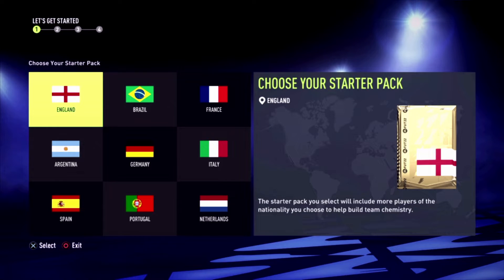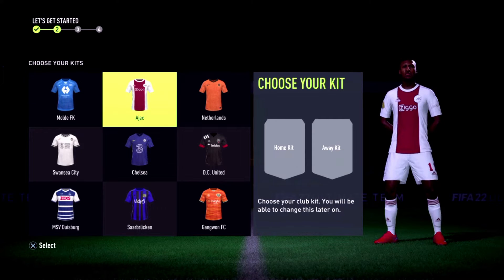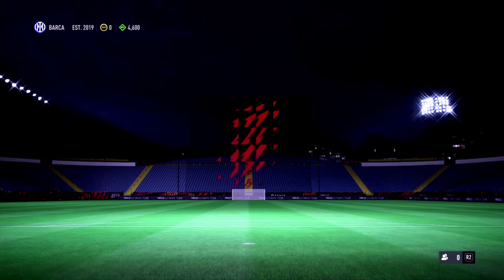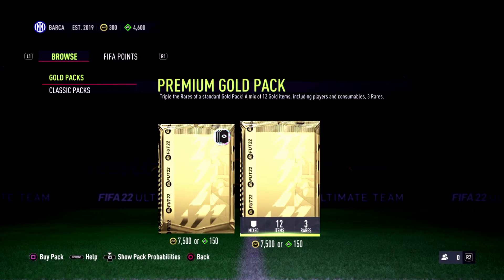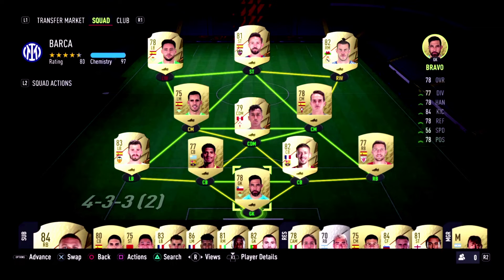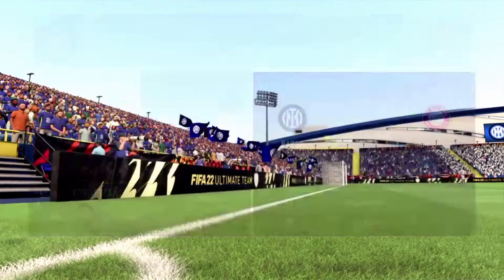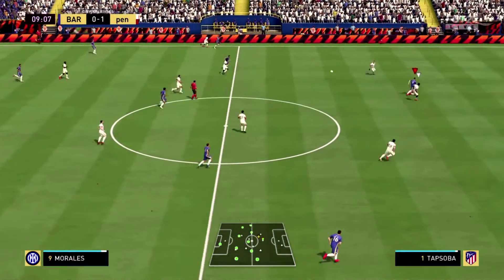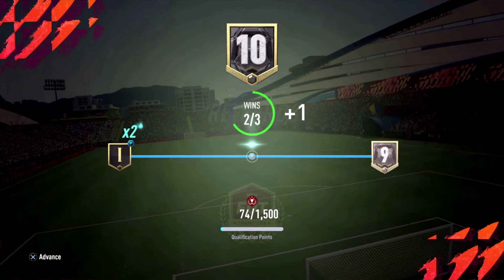FIFA 22 ROAD TO GLORY EP 1 - LET'S GET STARTED!! || PS4